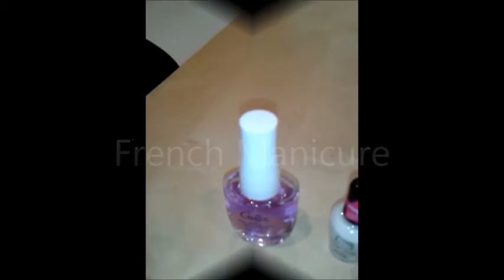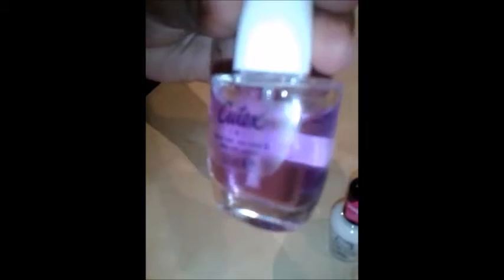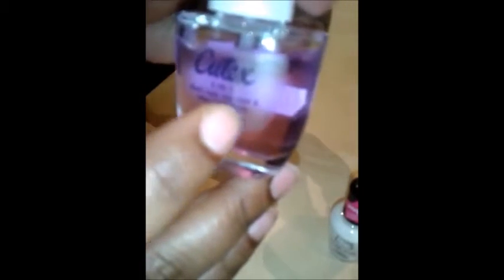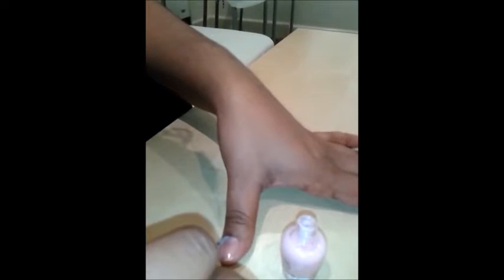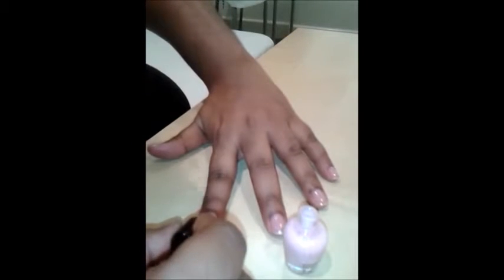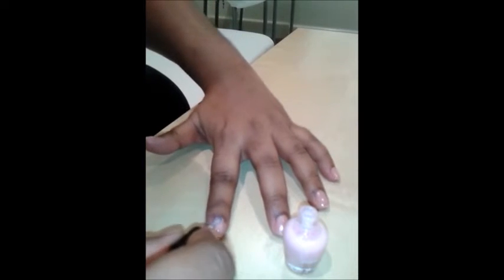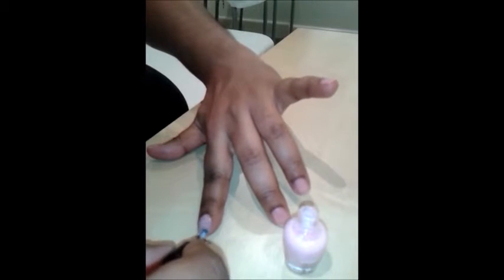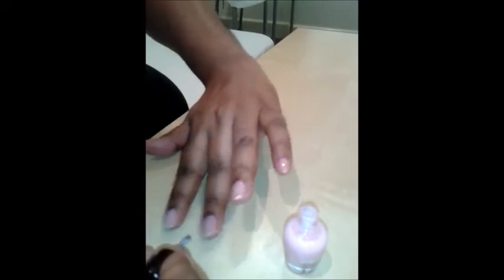DIY French Manicure....a simple, cheap n easy way !!!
Hey Guys in this video we show you how to do a perfect French Manicure on your own at your home.Enjoy!

Product we used in this video:
Cutex 3 in 1 base coat, top coat and clear nail polish
Hello Kitty pale pink nail polish
Hello Kitty white nail polish

Steps:
1. Apply base coat on the middle and then on the sides of your nails.
2. Apply one coat of pink nail polish.
3. Apply 2 coats of white nail polish along the white part of your nails.
4. Apply top coat on the whole nail and let it dry.

Thanks n hope you enjoyed our Nail art designs section. Please keep looking more updates n tips :)